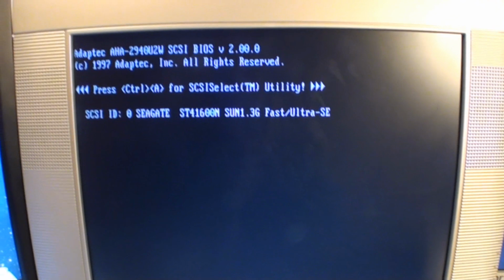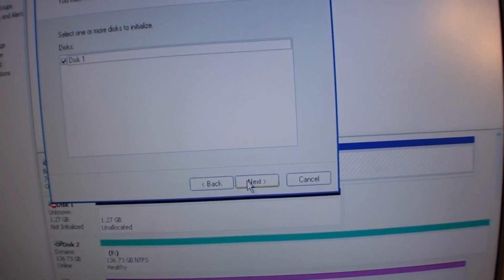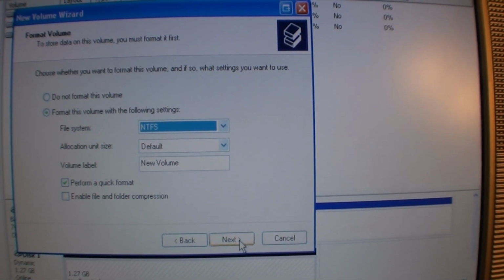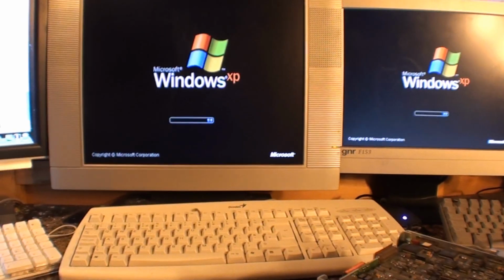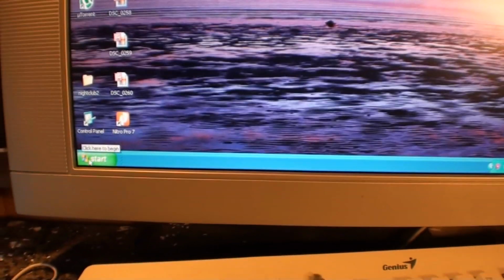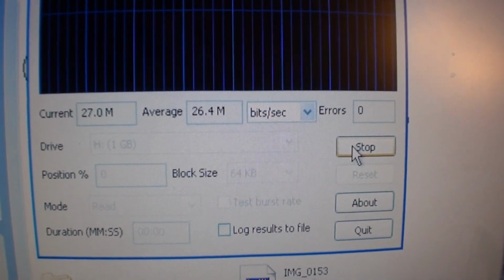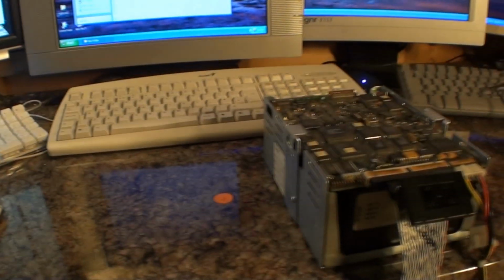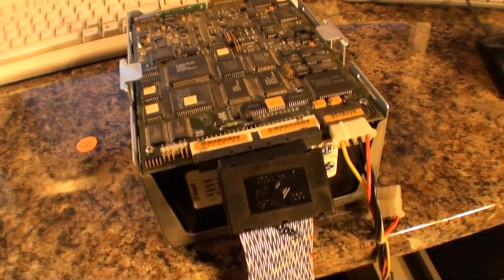1.3GB 5.25" External Hard Drive Teardown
I got this drive on eBay for 99p and wanted to see what I can do with a 20-year old hard drive. The drive was originally a SUN Microsystems 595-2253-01 External SCSI Hard Drive but the drive within is a Seagate PA4E1H 5.25" Full Height 1.3GB SCSI Hard Drive. After twenty years in existence, it still works!